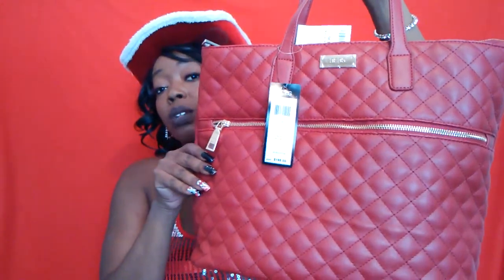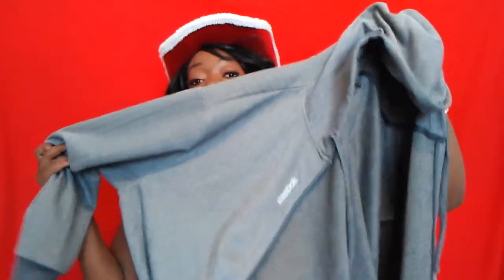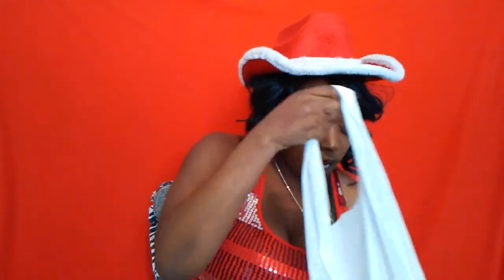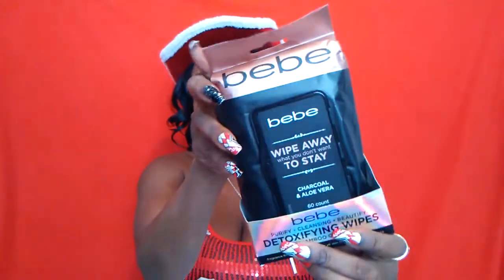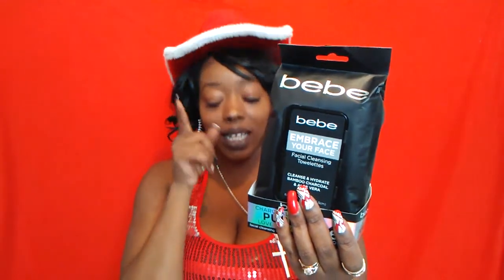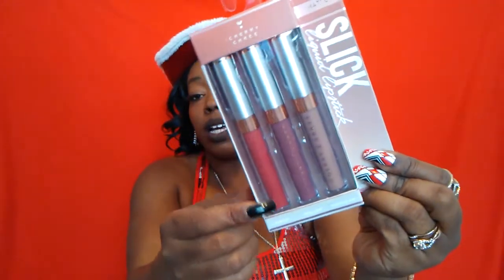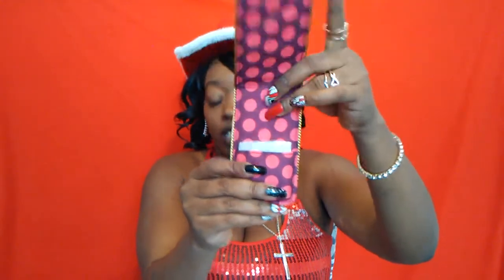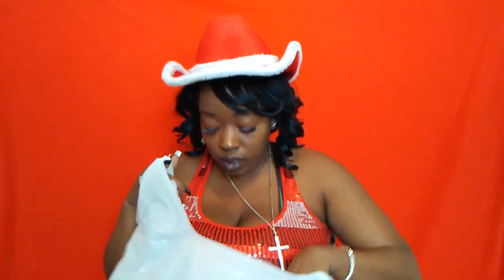AwesoMe MARSHALLS AND BURLINGTON HAUL December 24, 2017